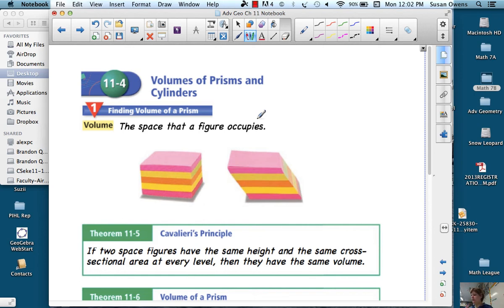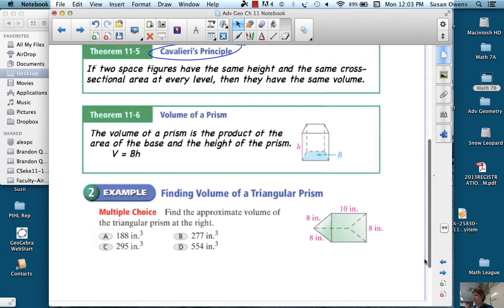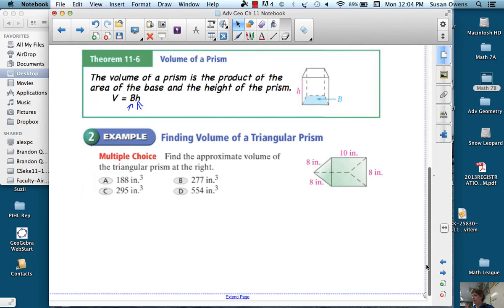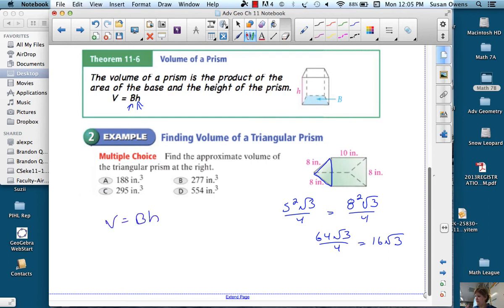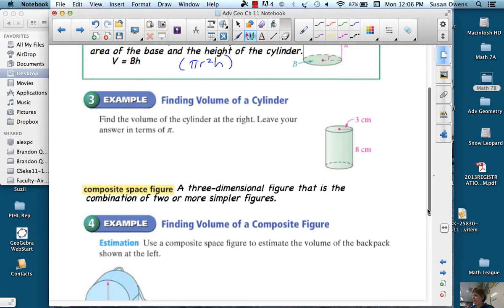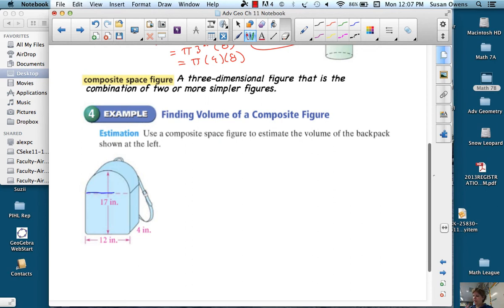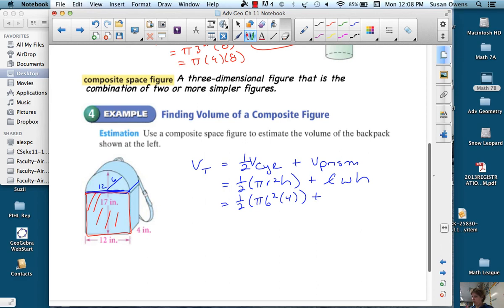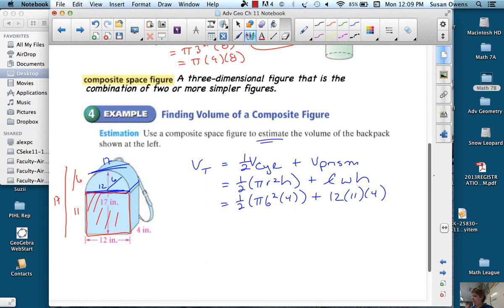Sec 11.4 Video.mp4